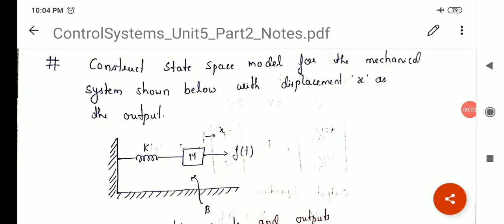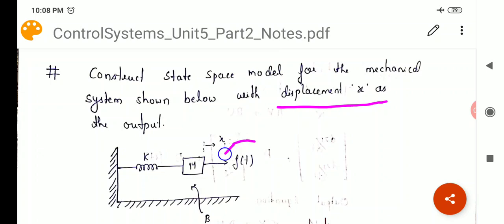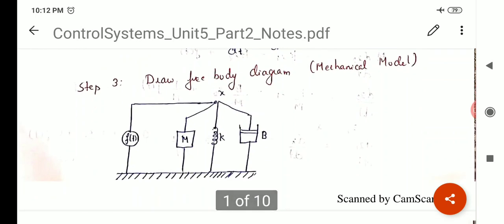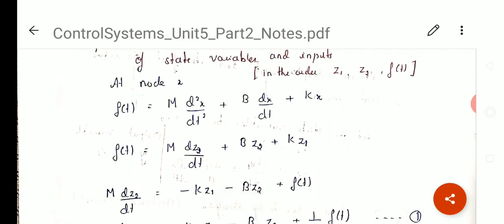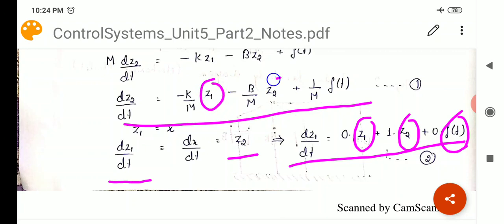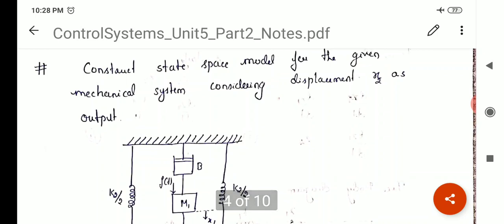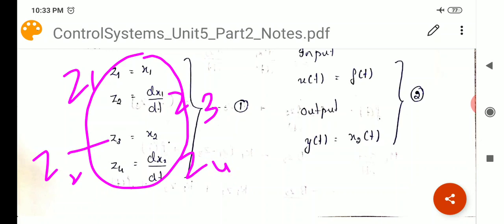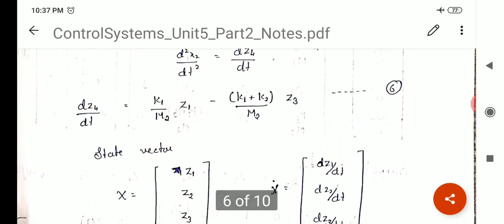Control Systems 18EC43 Unit 5-State Space analysis -Part 2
Lecture video on Control Systems 18EC43 Unit 5-State Space analysis -Part 2-state space model of mechanical systems by Prof. Vidyarani Katigar